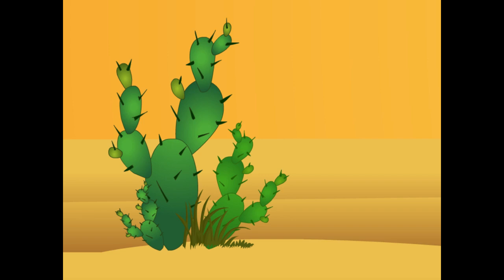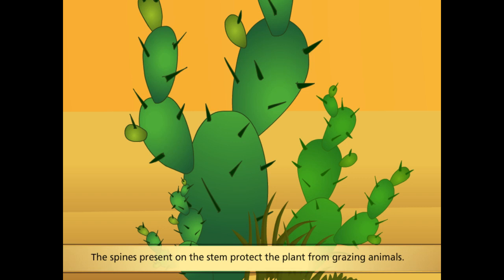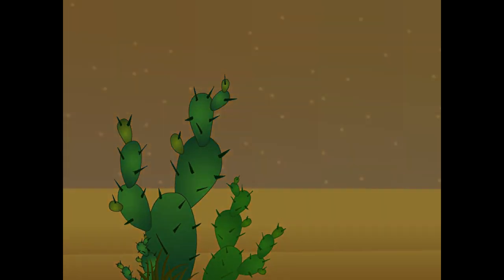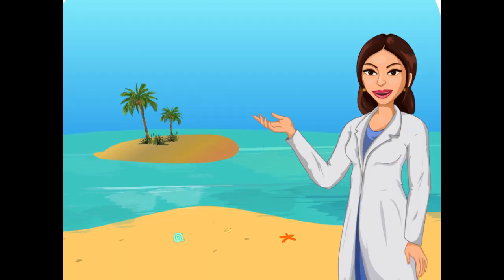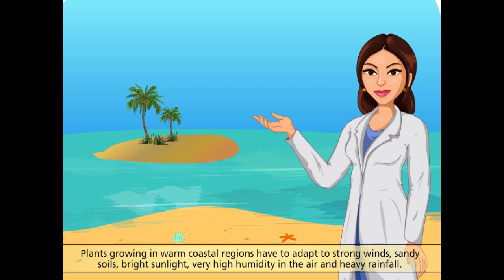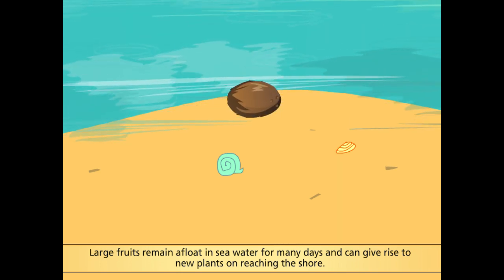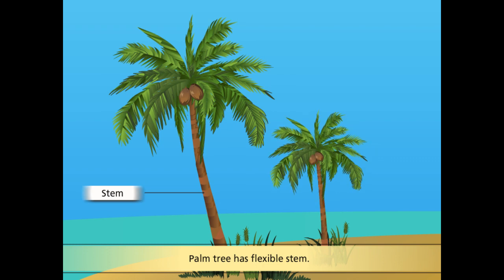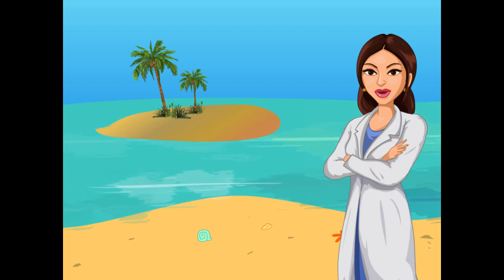Adaptations in Plants